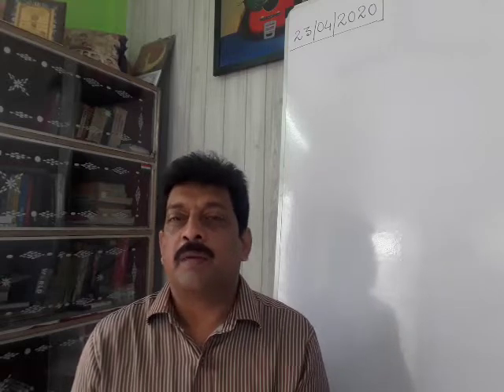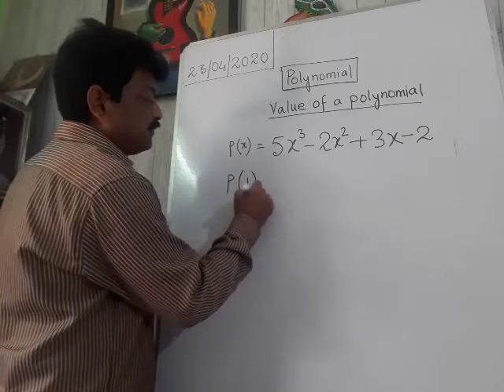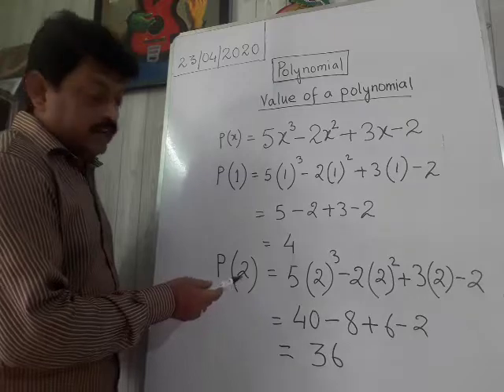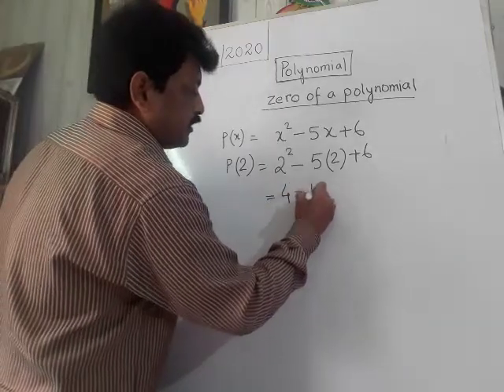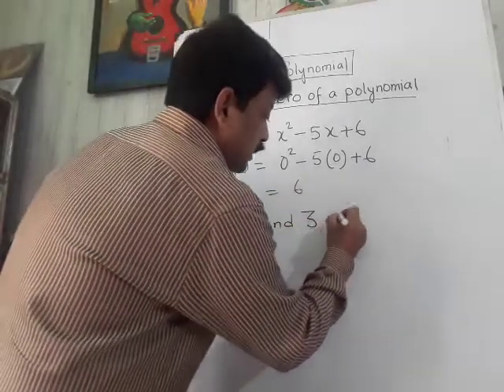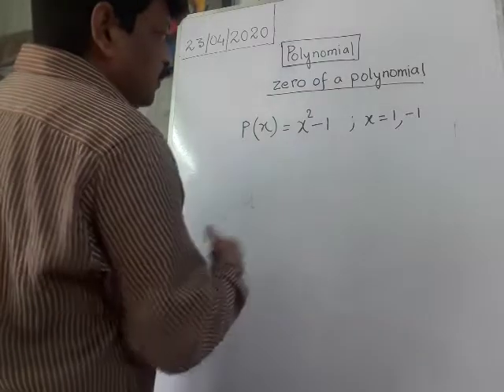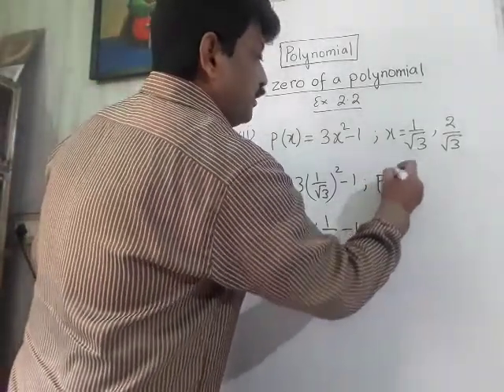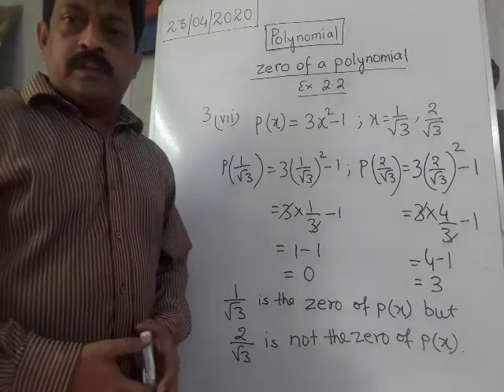Polynomials|| Class 9 Mathematics|| By Pradip Sir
Values and Zeroes of Polynomials